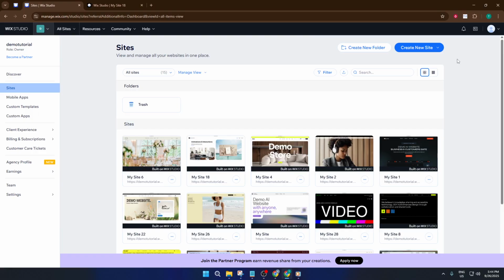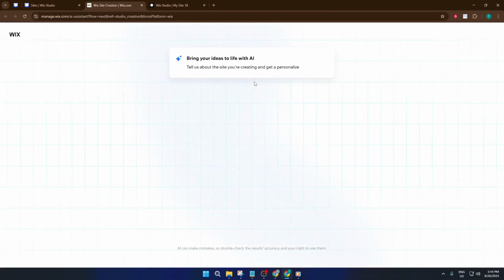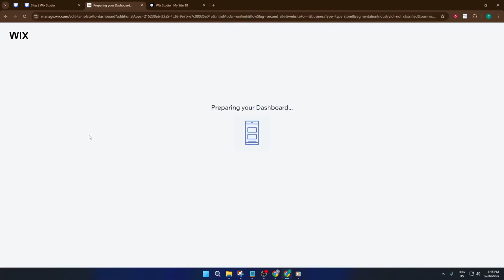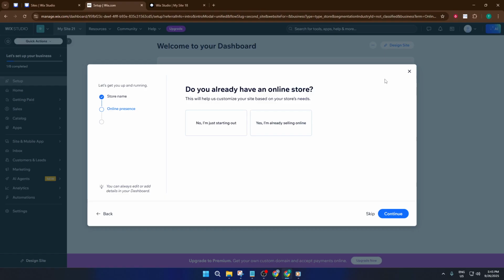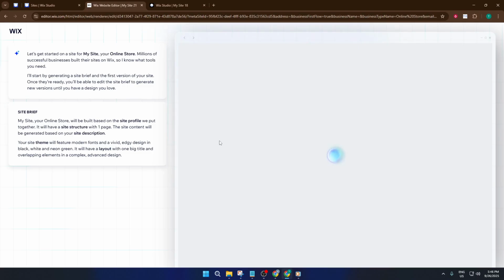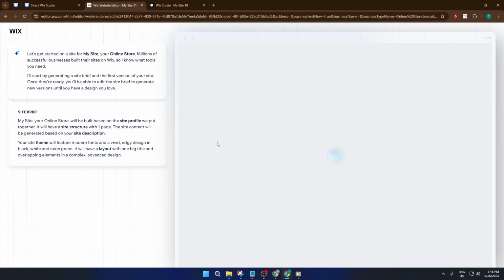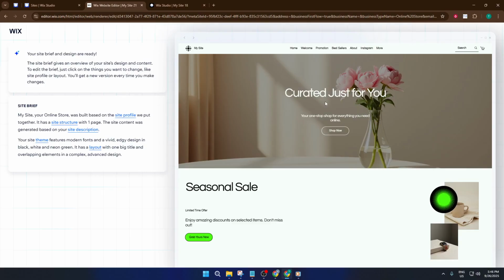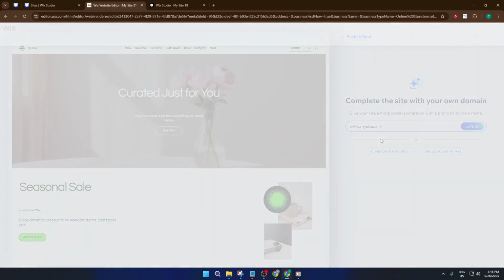How To Build A Free Website In Wix Using Ai (Working Method)